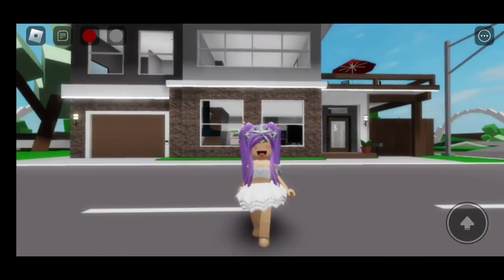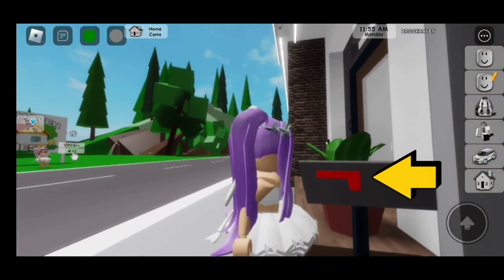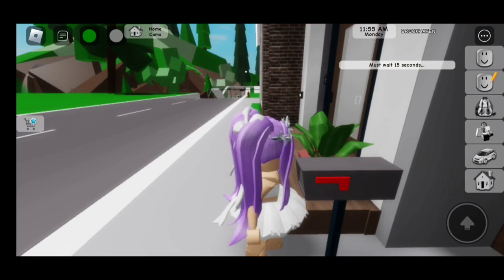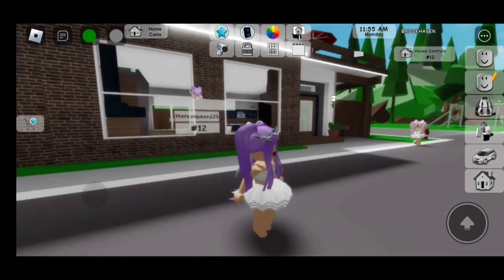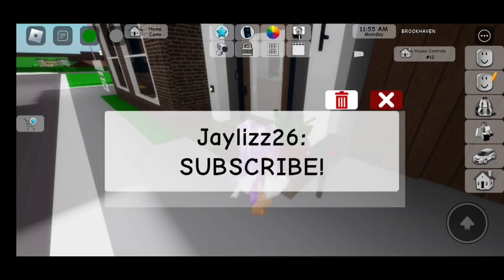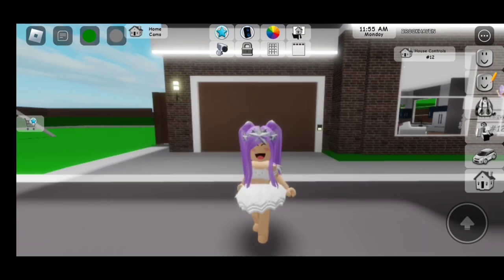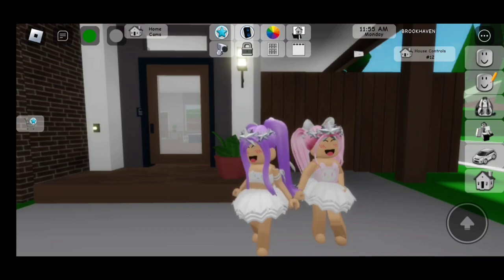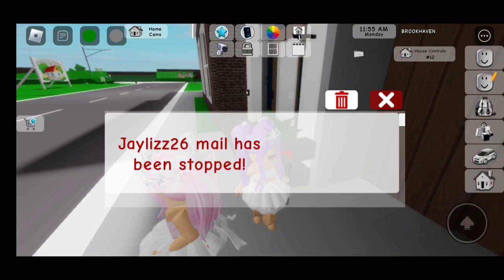HOW TO MAIL LETTERS TO PEOPLE'S HOUSES IN BROOKHAVEN 🏡RP ROBLOX 😯📬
IN TODAY'S VIDEO I WILL BE SHOWING YOU HOW TO MAIL LETTERS TO PEOPLE'S HOUSES IN BROOKHAVEN RP! THIS IS EASY STEP BY STEP BROOKHAVEN RP TUTORIAL THAT WILL HELP MAIL LETTERS TO OTHERS IN THE NEW BROOKHAVEN RP ROBERRY UPDATE! MAKE SURE TO WATCH OUR VIDEO UNTIL THE END SO YOU DON'T MISS OUT ON ANY OF THE STEPS TO THIS TUTORIAL!

｡ ⋆｡ ﾟ🤍 ⋆｡ ﾟ☁︎｡ ⋆｡ ﾟ🤍   ⋆｡ ﾟ☁︎｡ ⋆｡ ﾟ🤍 ﾟ｡ ⋆｡